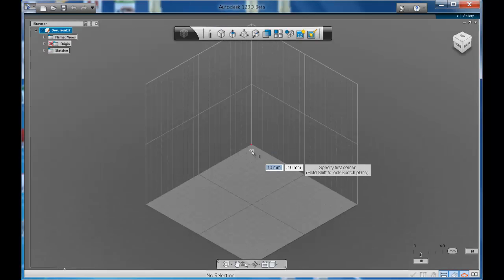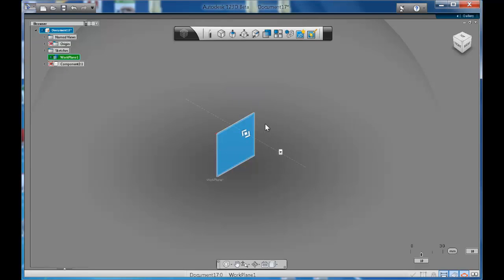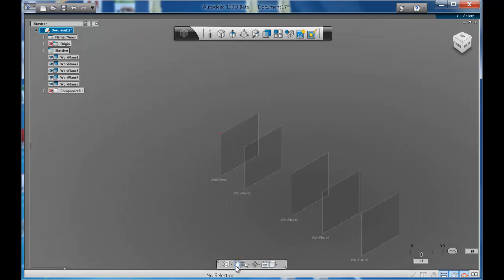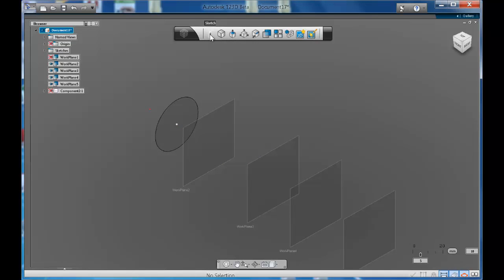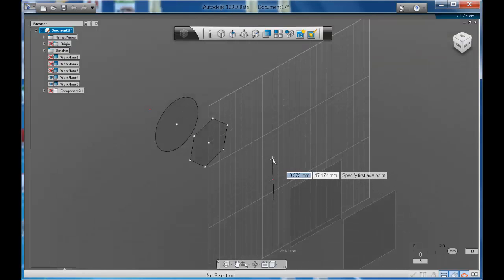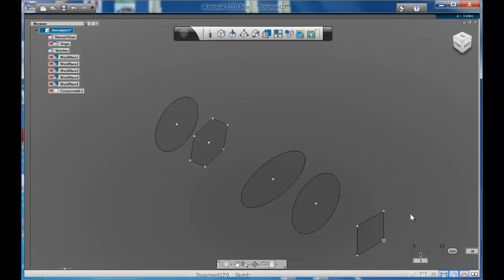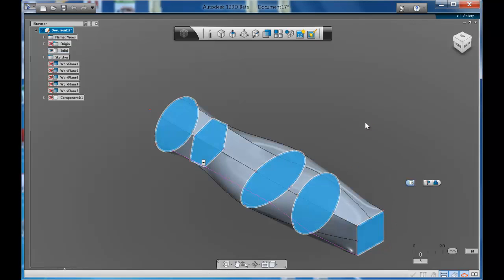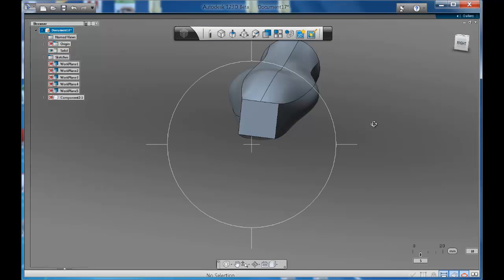Autodesk 123D beta 9 Loft Feature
Learn how to create a simple loft using sketch planes